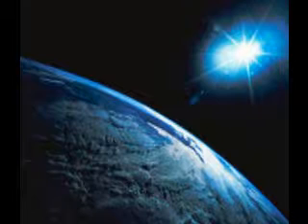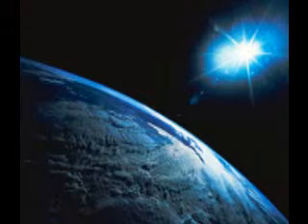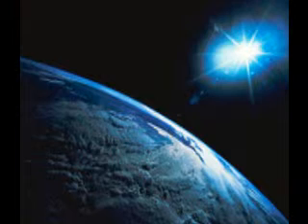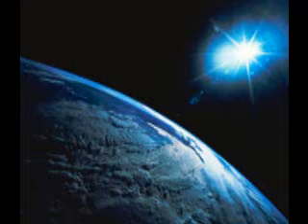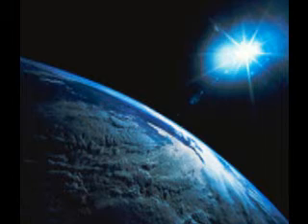Space Oddity - (David Bowie) cover by scott5nomad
scott5nomad singing, David Bowie, Space Oddity